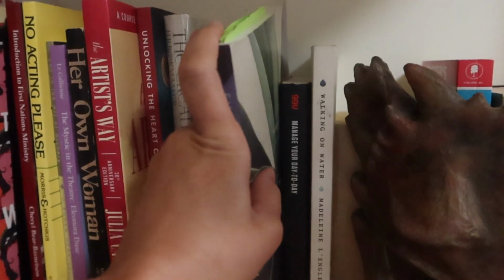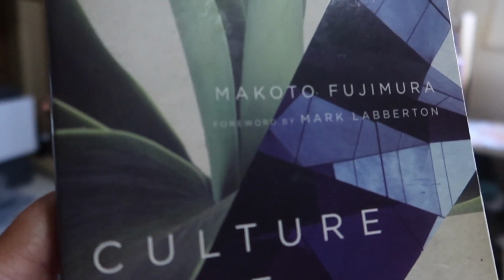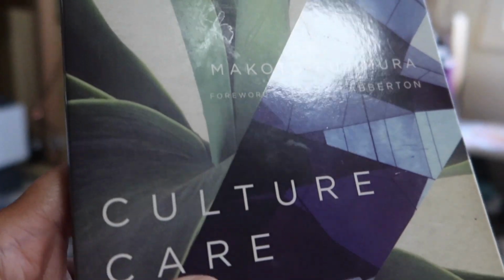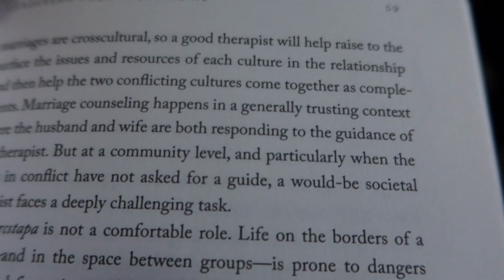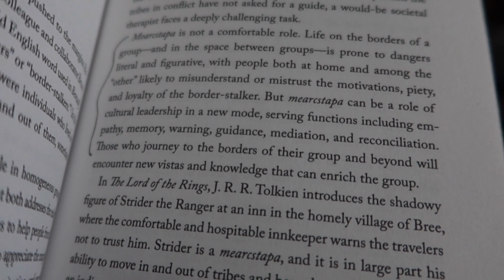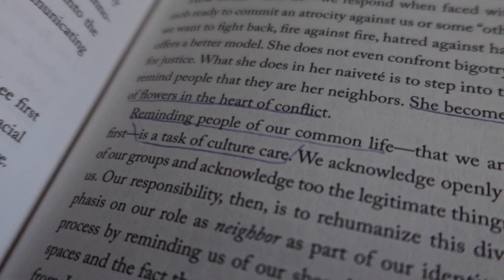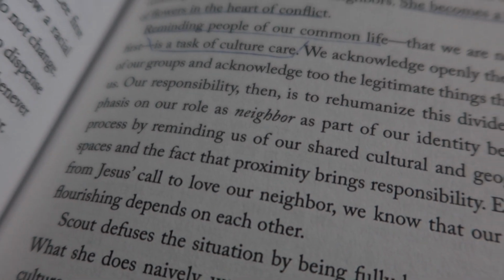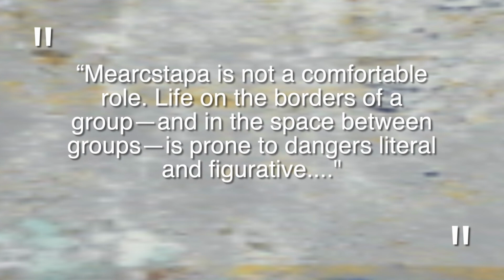Culture Care / Books that can shape us | Unlock the Story S3E9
Join Krystle as she examines the book 'Culture Care' by Makoto Fujimura and how he addresses the role of art and beauty in culture.

This special summer series of 'Unlock the Story' takes a look at reads you might want to add to your book list!

ⓒ Jason Hildebrand Creative Arts Inc. 2023